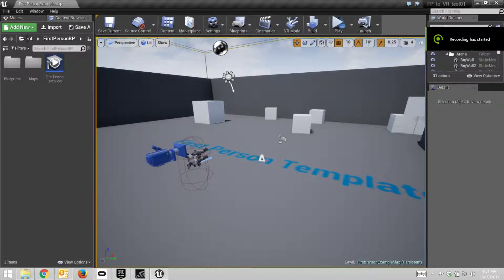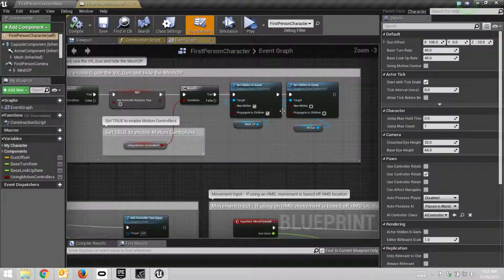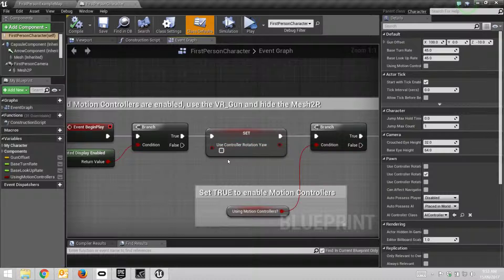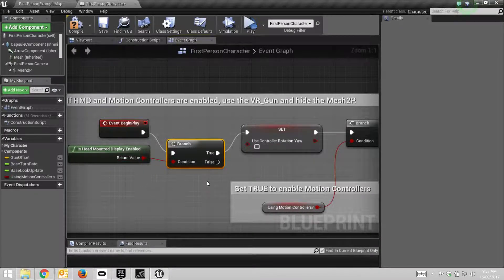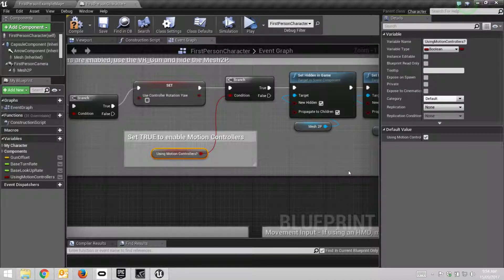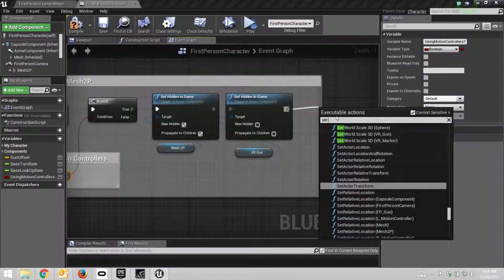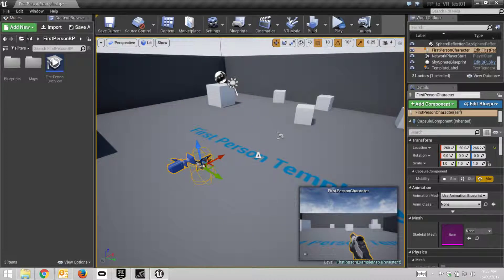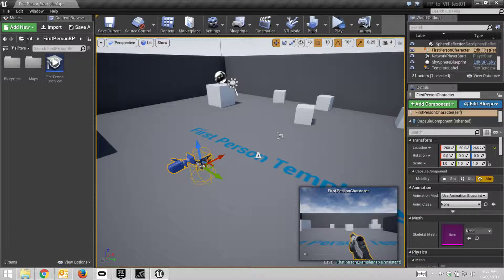FP Template VR Setup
Virtual Reality setup using the First Person template.